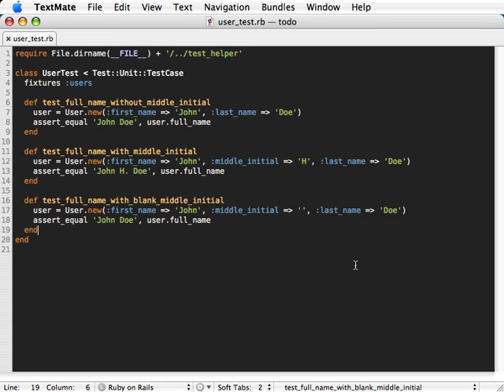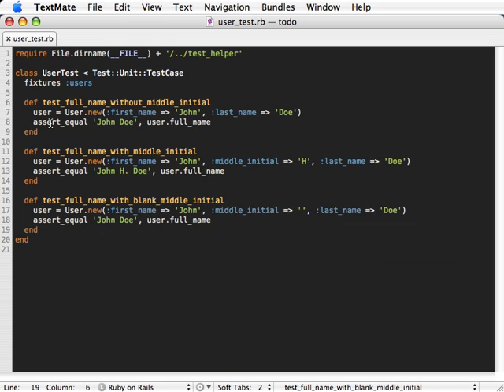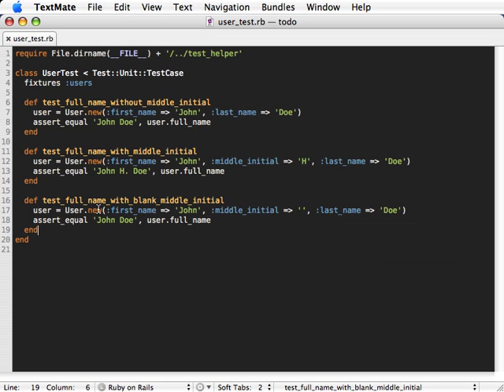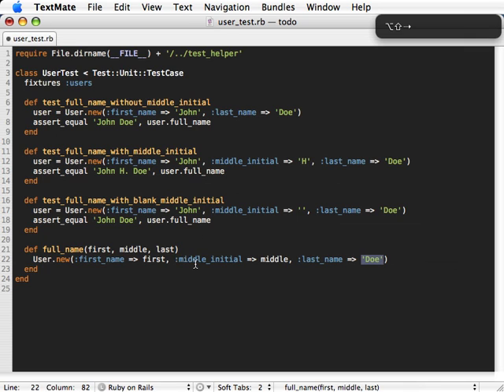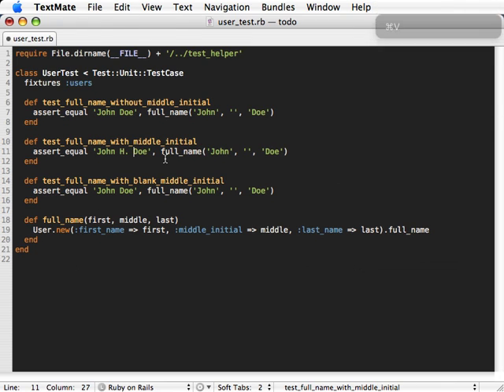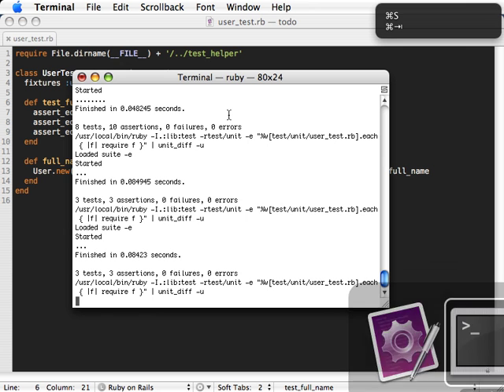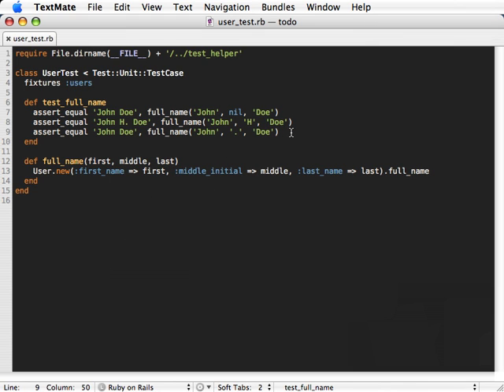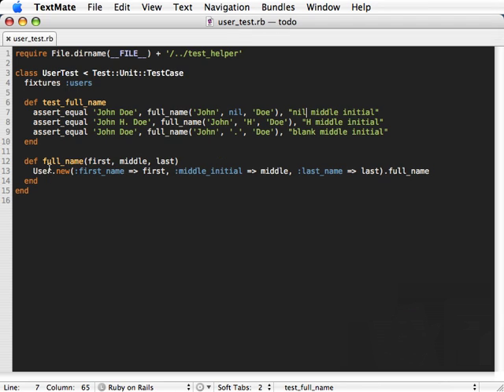RailsCasts - #12 Refactoring User Name Part 3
In the final part of this series you will see how to refactor your tests. Keeping tests clean is important because it will make testing easier to do in the future.. Original source Host your rails apps easily